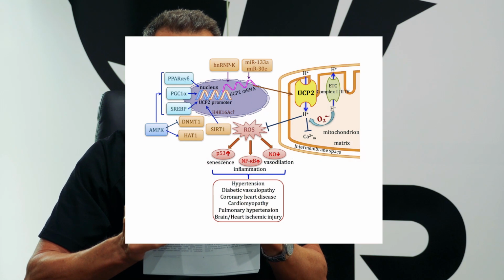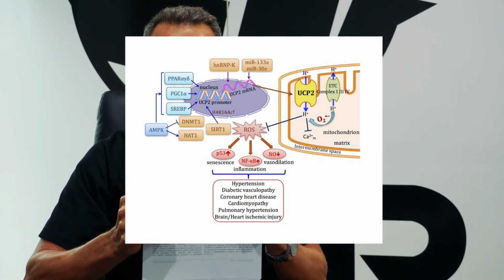Episode 32 - Paper of the Week - Uncoupling Protein 2 in Cardiovascular Health and Disease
In this week's episode, Stephen covers off on Uncoupling protein 2. Its role in Cardiovascular health and disease states. Its ability to reduce oxidative stress in the pathology of vascular dysfunction, atherosclerosis, hypertension, and cardiac injuries.